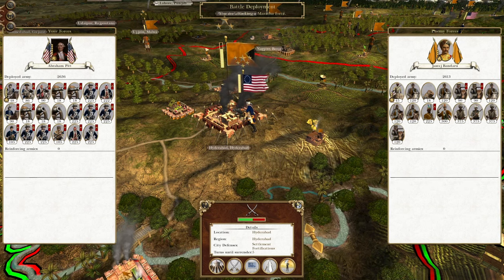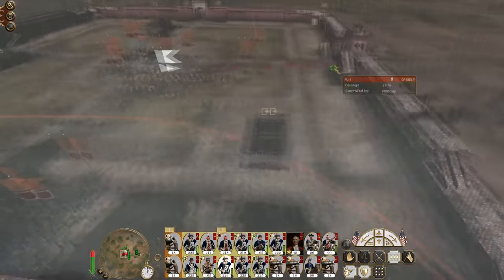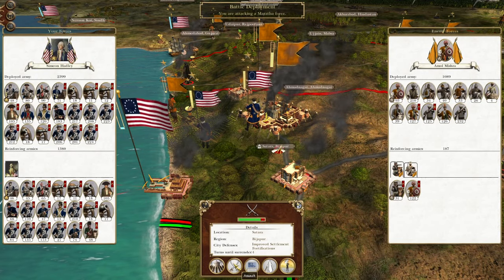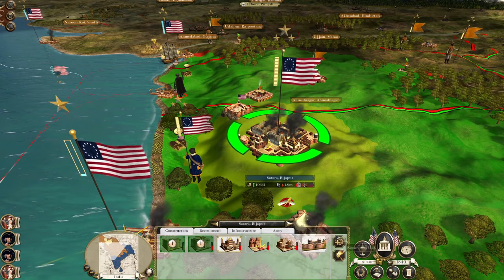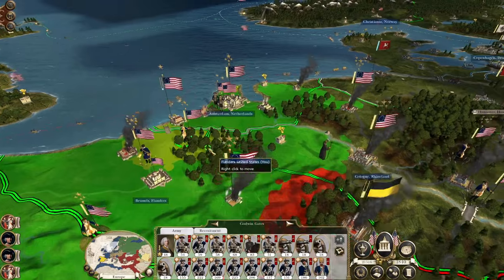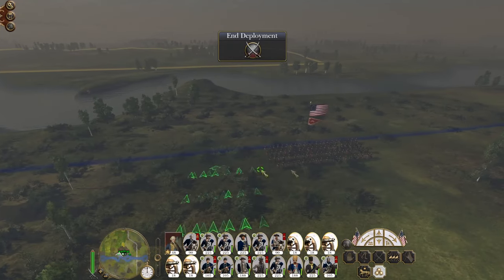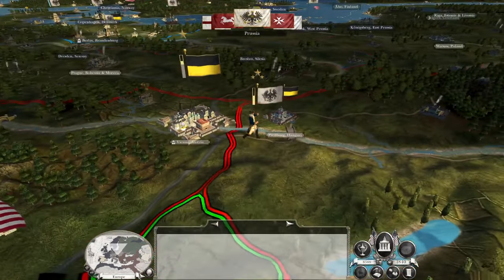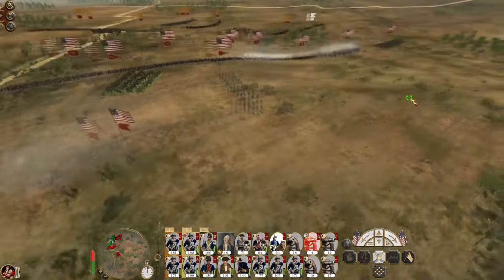United States R2 #37 - Empire Total War: DM - More Indian Cities Fall!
Hey guys, welcome to the next episode of my Empire Total War Lets Play as the USA - in this episode more Indian cities fall and Austrians continue to die!